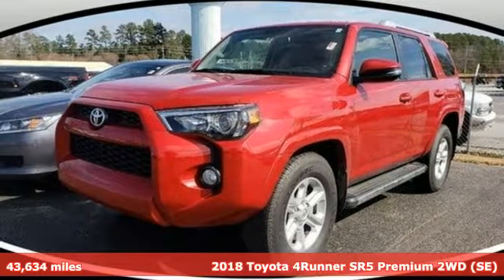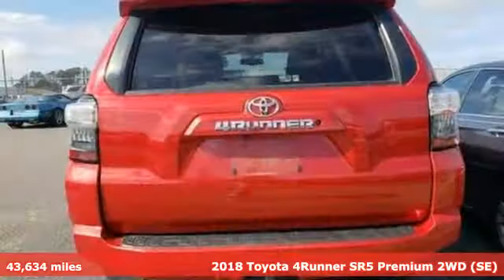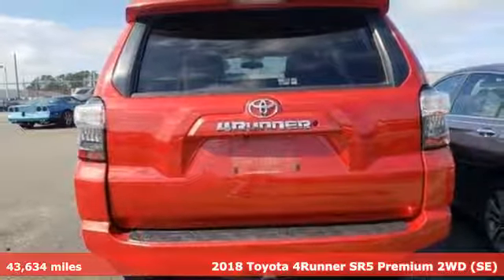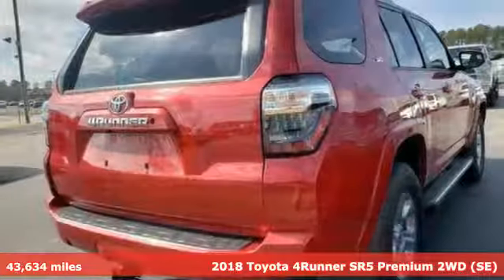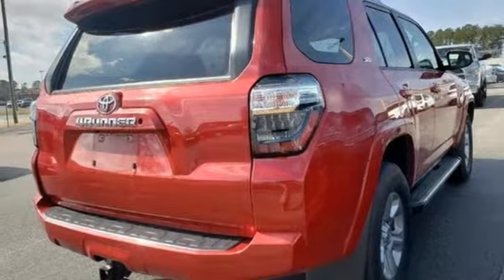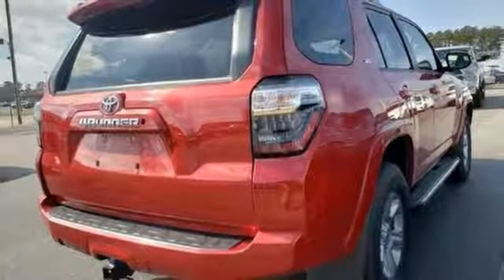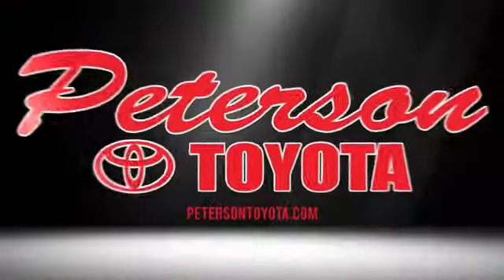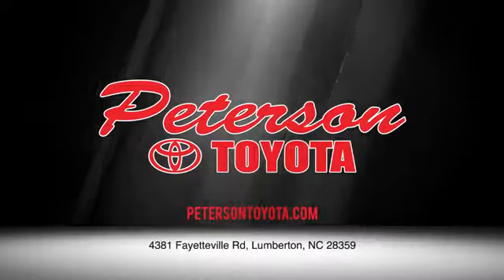2018 Toyota 4Runner Lumberton NC Saddletree, NC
Year: 2018
Make: Toyota
Model: 4Runner
Trim: SR5 Premium 2WD
Engine: 4.0 Cyl
Transmission: Automatic
Color: Barcelona Red Metallic
Mileage: 43634
Stock #: 193342A
VIN: JTEZU5JR2J5171385
Contact Peterson Toyota Jeep today for information on dozens of vehicles like this 2018 Toyota 4Runner SR5 Premium 2WD. In their original incarnation, SUVs were chiefly owned by folks who valued utility above sport. Not anymore! The Toyota 4Runner SR5 Premium 2WD redefines the SUV and makes the perfect all around family companion. There are many vehicles on the market but if you are looking for a vehicle that will perform as good as it looks then this Toyota 4Runner SR5 Premium 2WD is the one! Look no further, you have found exactly what you've been looking for. The Toyota 4Runner SR5 Premium 2WD will provide you with everything you have always wanted in a car -- Quality, Reliability, and Character.

Address:
4381 Fayetteville Road